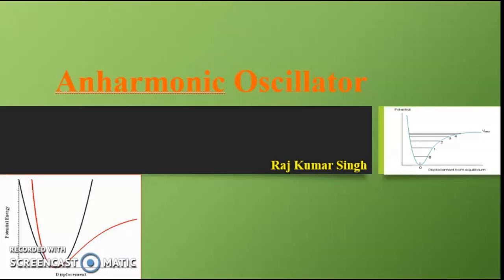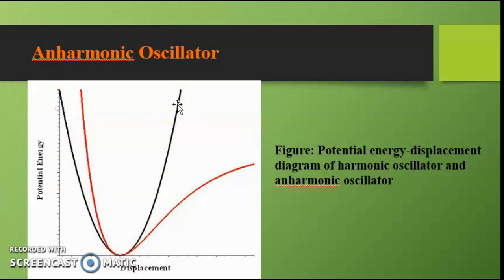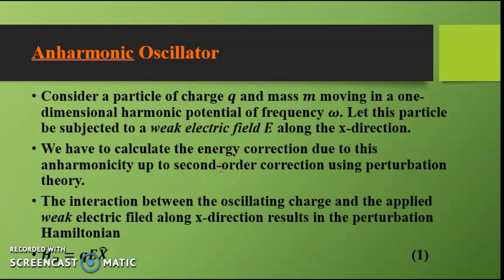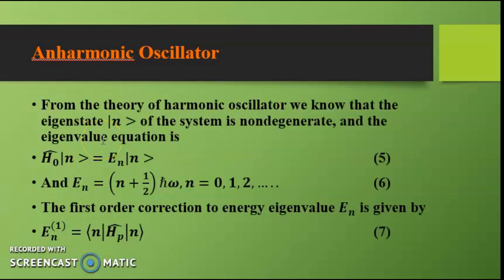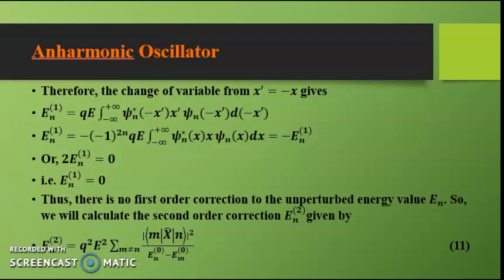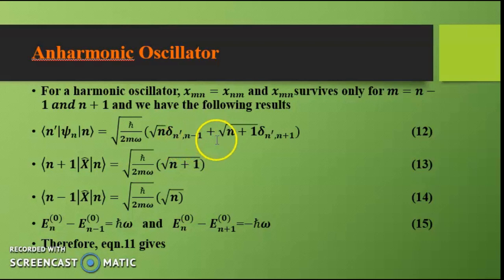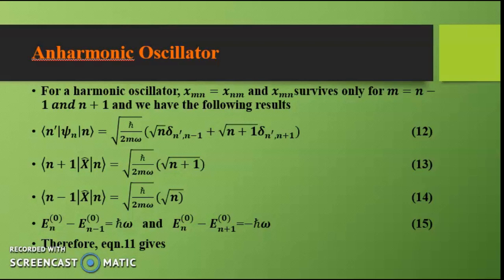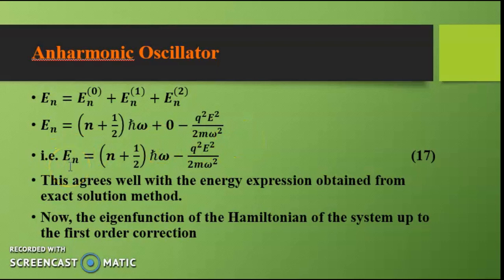Anharmonic Oscillator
LectureNotes on Anharmonic oscillator. Quantum mechanical treatment based on perturbation theory.